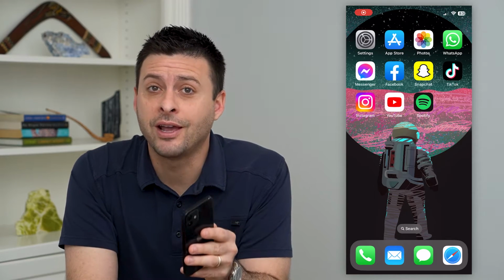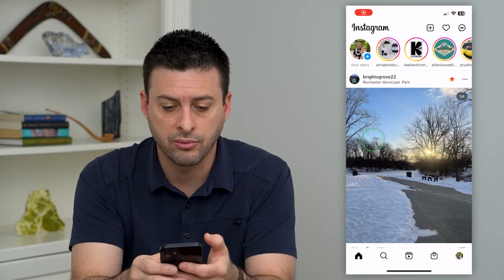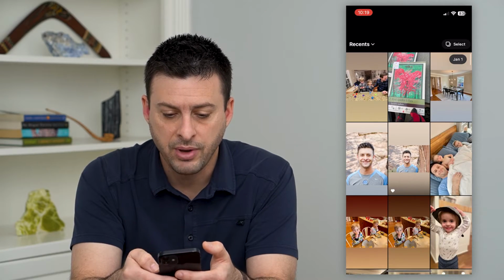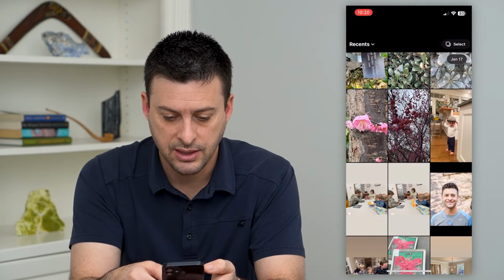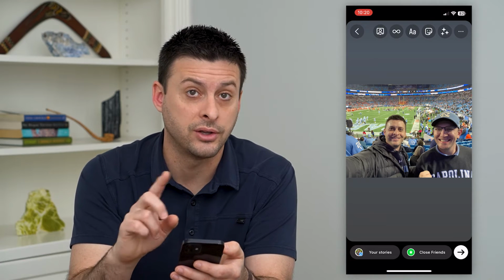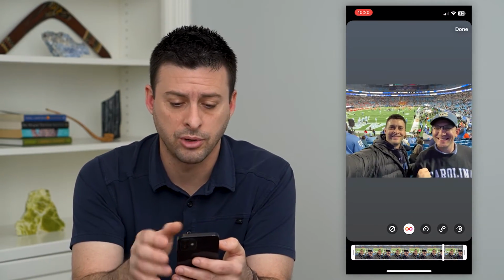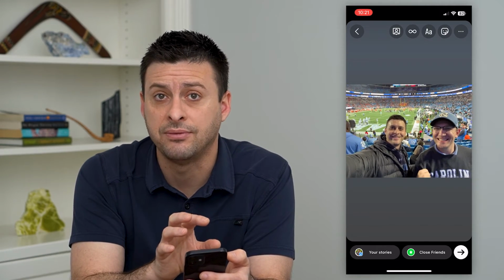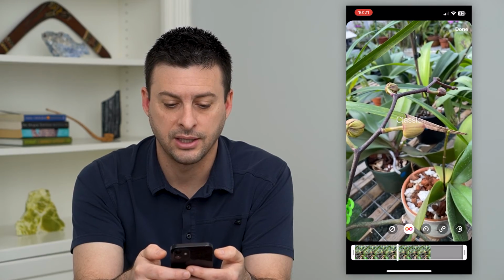How To Make A Boomerang On Instagram Using Camera Roll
Let's add a boomerang on Instagram by uploading a photo or video from your camera roll if you want to use something you previously took.